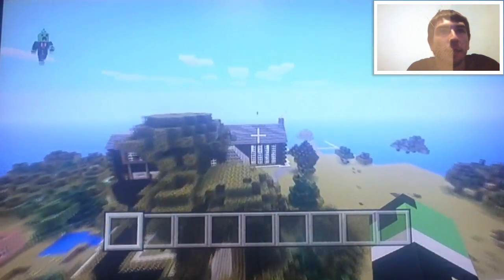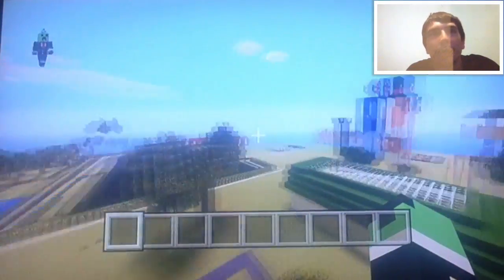Monthly update January